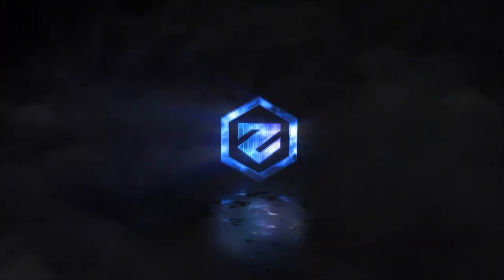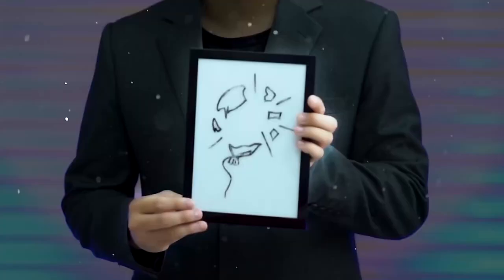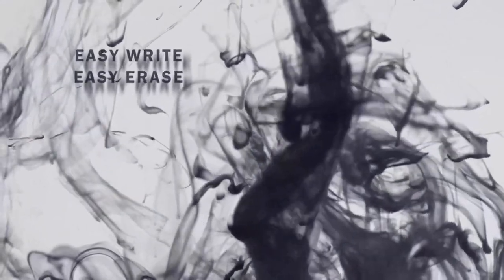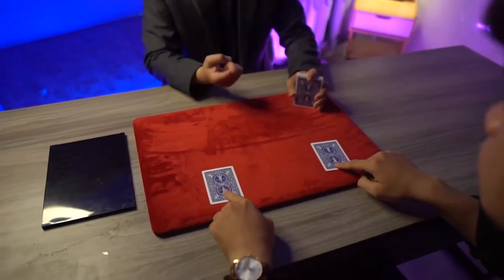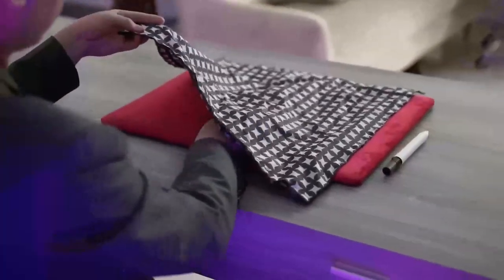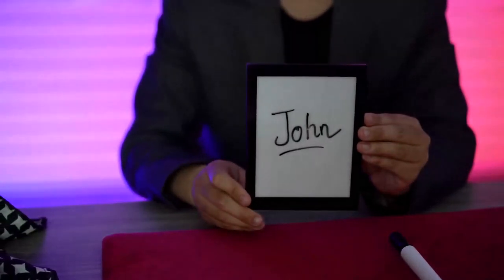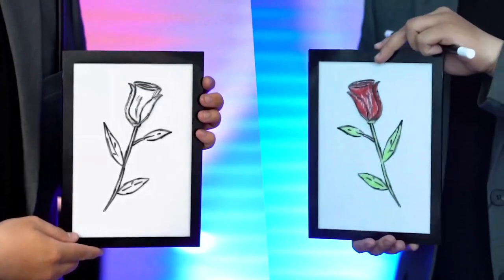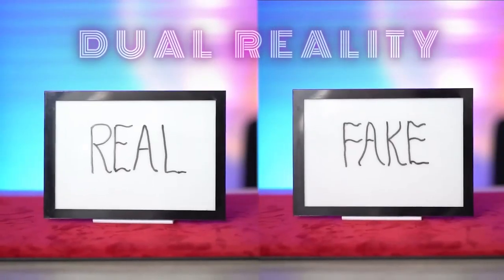Change Pad by Phuc And Zihu | Honest Trailer: Magic Edition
This week Craig looks at Change Pad by Phuc & Zihu.  Change Pad waS released recently. and reviewed by Craig and Ryland on the Craig & Ryland Review Show.  They gave it a REALLY bad review and destroyed the gimmick.  One of the many problems is that they arrive broken.  Magic TV ordered three of them and they all broke within 5 minutes.  The quality is terrible!